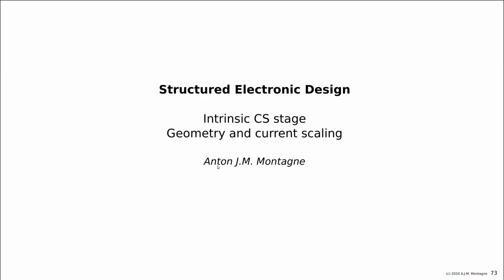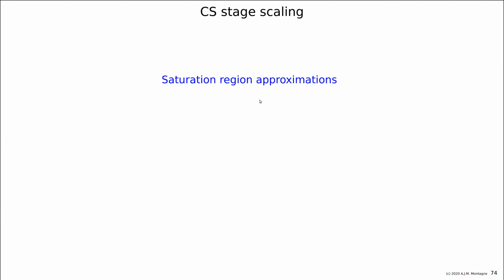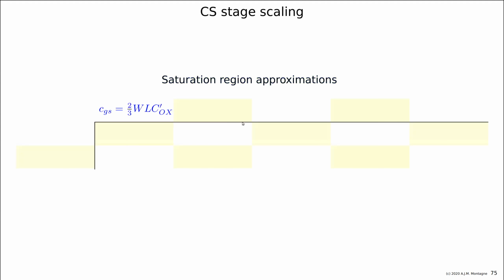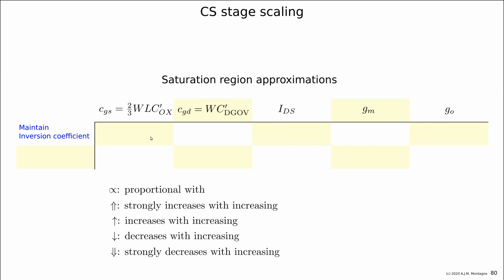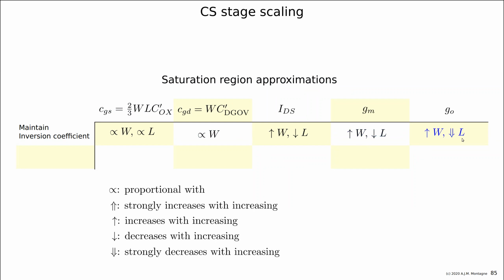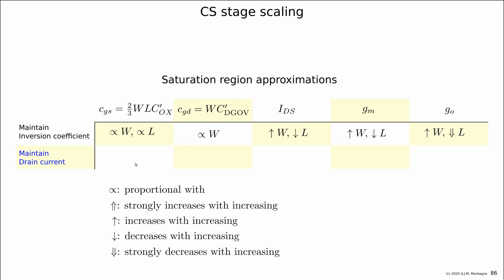EE4109 2020 3 6 Intrinsic CS stage Geometry and current scaling